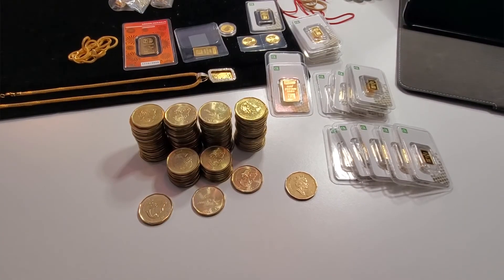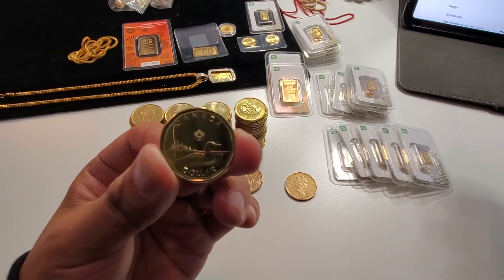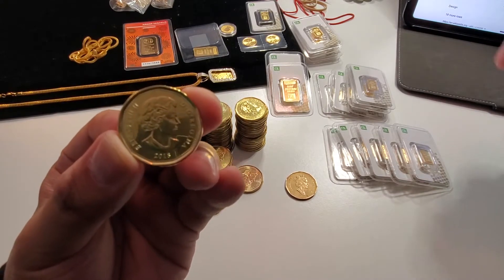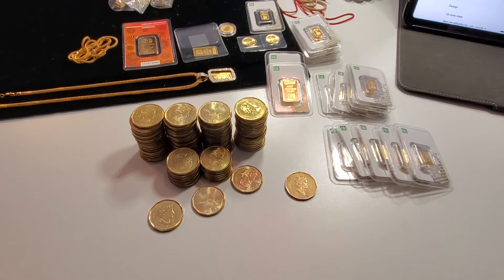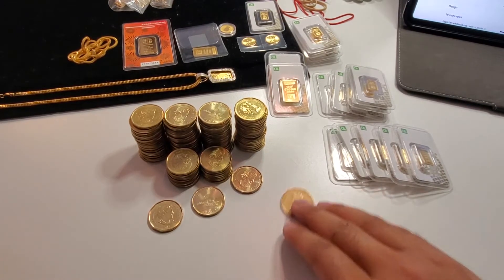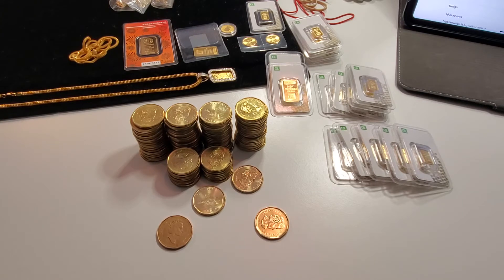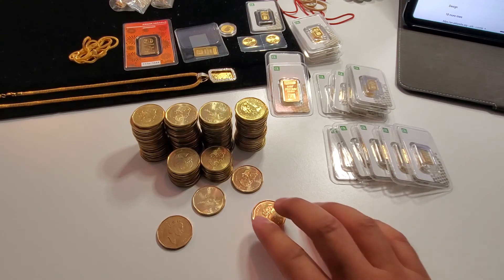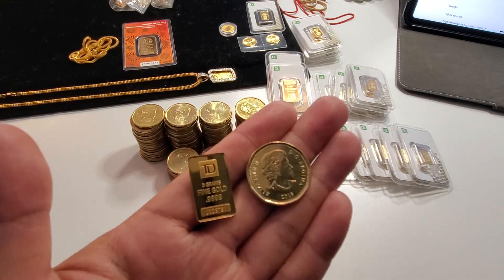Should you stack and collect The Canadian Dollar The LOONIE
Will the Canadian Dollar Loonie become a collectors piece if Digital Assets Crypto replace FIAT Money over the next 5 - 10 years?

Want to learn how to become a Crypto Millionaire, learn how to trade, learn hw to invest, and multiply your investment value?

Timecode

0:00 Intro
0:02 The History of The Canadian Dollar The Loonie
3:00 Queen Elizabeth Wearing the King's Crown on the Canadian Loonie
4:30 Is the Canadian Dollar The Loonie a Collectors Coin ??